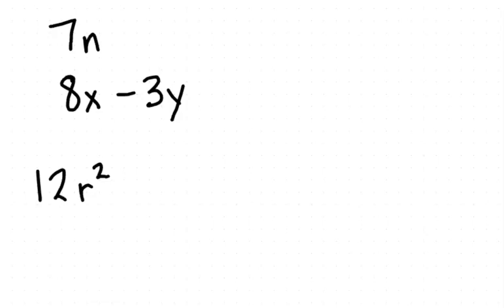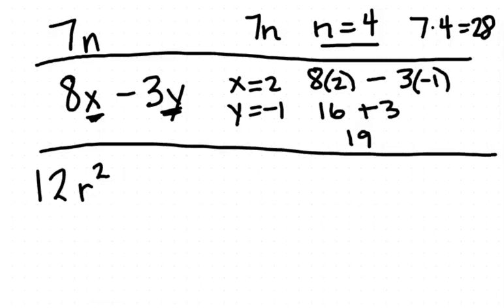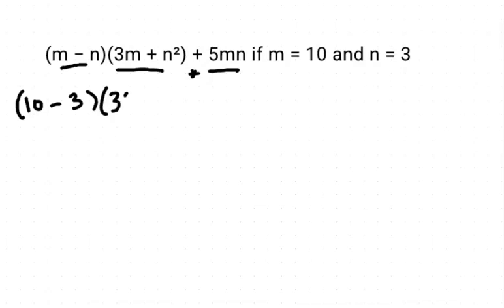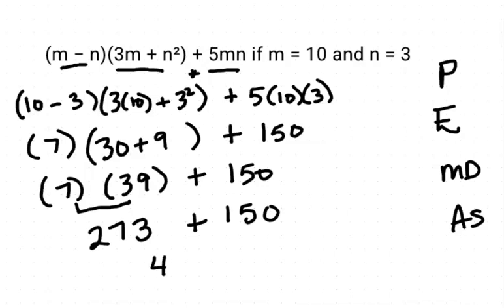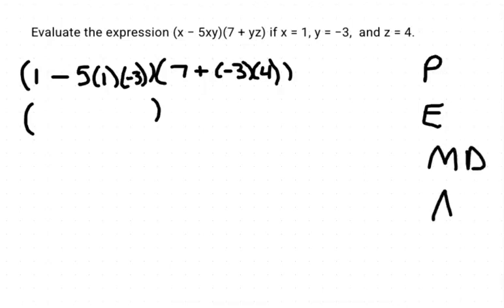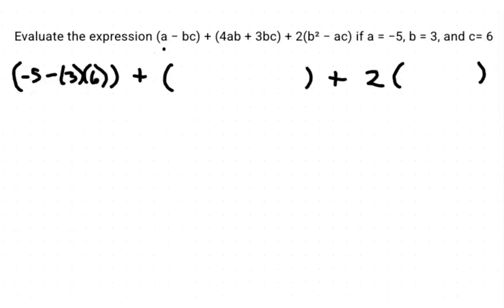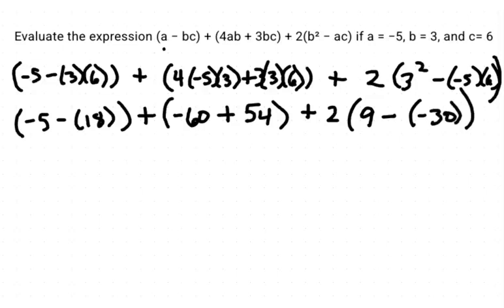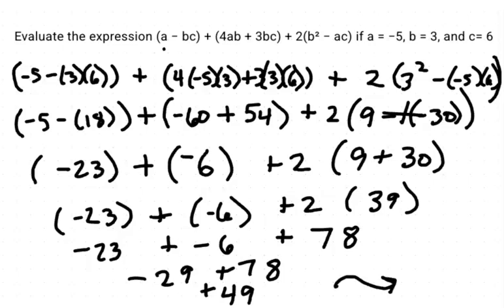Evaluating Algebraic Expressions